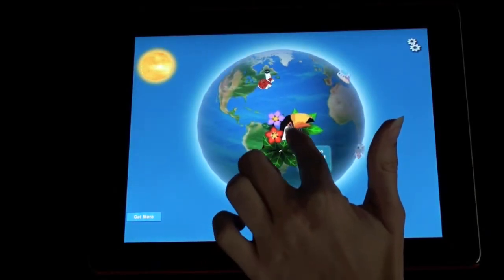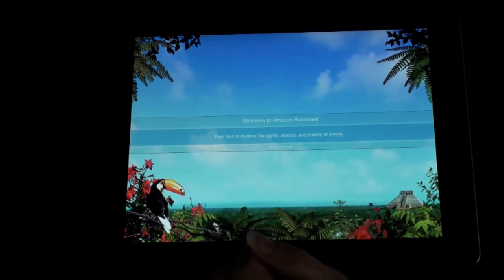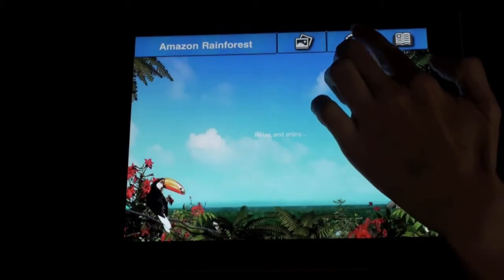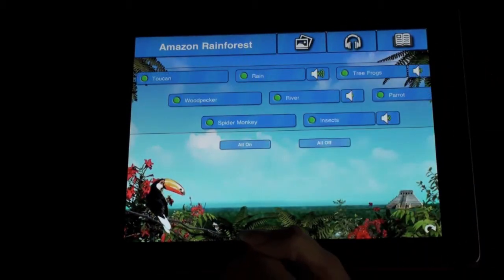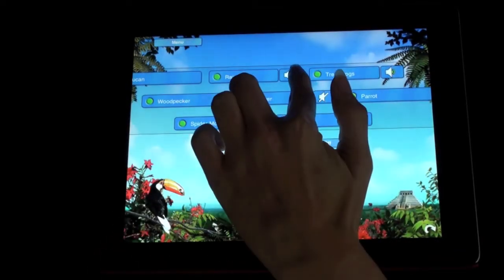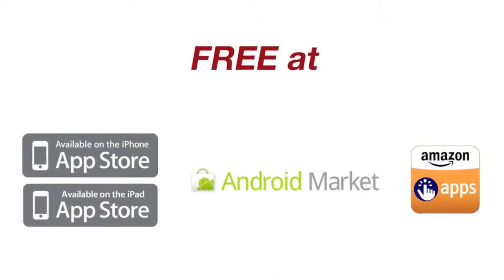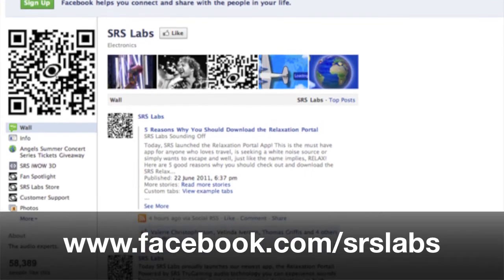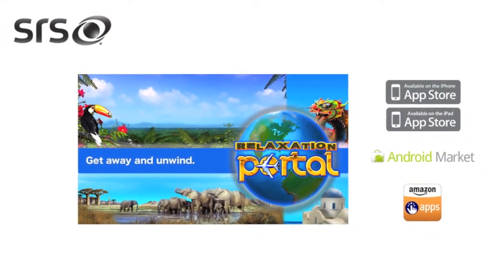Relaxation Portal - Interview with Matt Yaney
SRS Applications Manager, Matt Yaney, tells us all about the SRS Relaxation Portal and the SRS TruGaming audio technology behind the app!